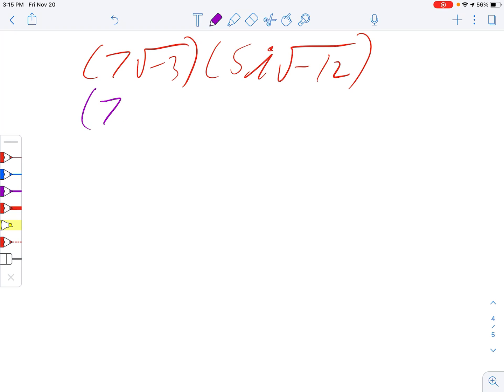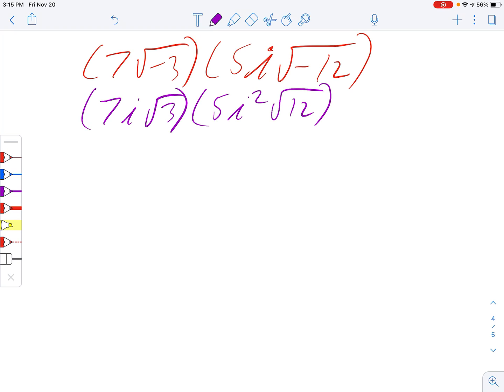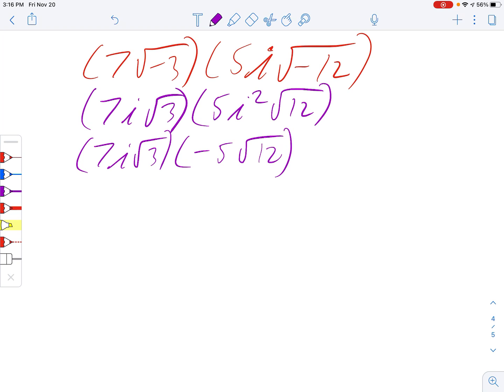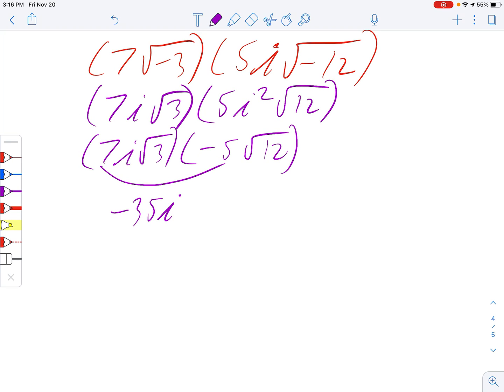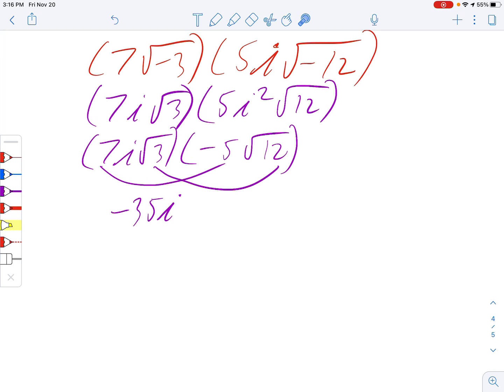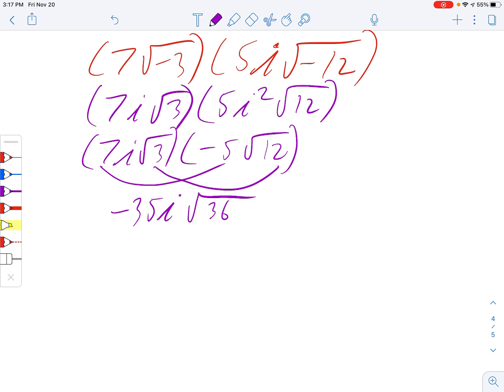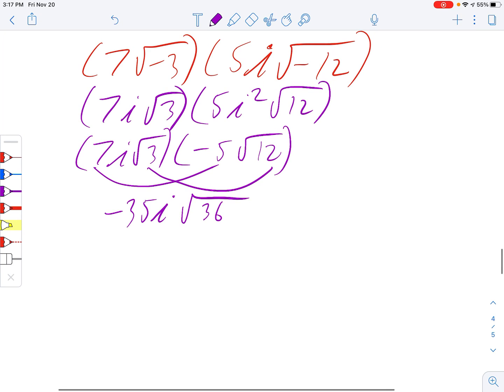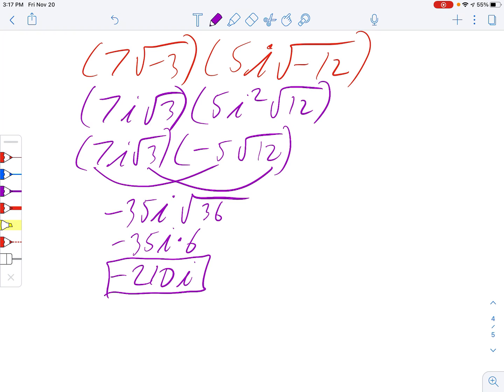Simplify an expression with imaginary parts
Multiplying and simplifying with radicals involving negative square roots